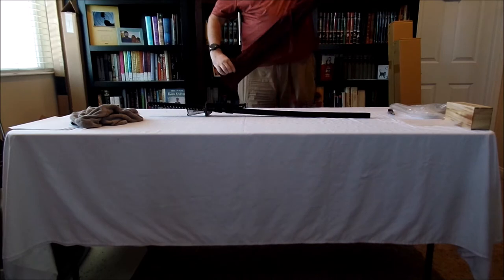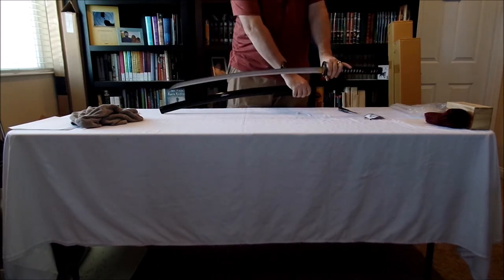Hanwei Great Wave Katana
This a fantastic example of the classic katana design.  Hanwei created all the classic looks well done at a decent price.  For a mid-level katana with a T-10 blade this sword handled almost effortlessly and cut beautifully.  This is a solid bodied blade (no bohi) and yet was very well balanced.  The saya was a bit lose and rattled a bit ... but at this price point I could hardly complain.  The only part of this katana that I had an issue with is one I seemingly have an issue with when it comes to most Hanwei katanas ... the tsuka.  I found it very flat and angular feeling in my hand.  And while I know this is a good training tool to learn edge alignment ... as a matter of person taste I'm not a big fan.  This is largely negated by the fact that the blade is so well done.

I've included time stamps in case there are sections you would like to revisit or simply skip over ... enjoy!
Intro -
Unboxing - 3:08
Cutting - 8:40
STATS - 15:10
Summary / Wrap-up - 16:42

Here where to find one!!

Couldn't find too many other reviews on this model ... so I hope this one was comprehensive enough for ya!  Enjoy!